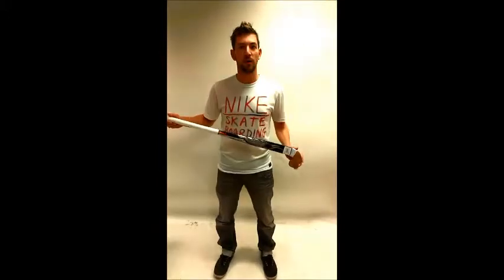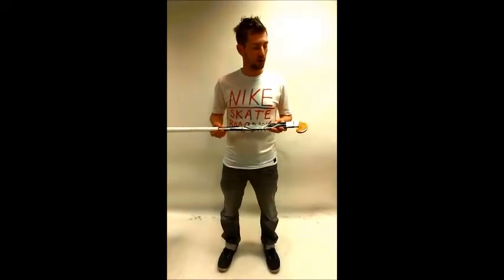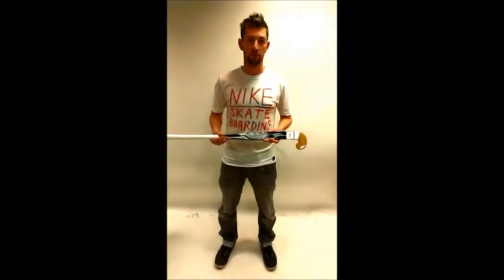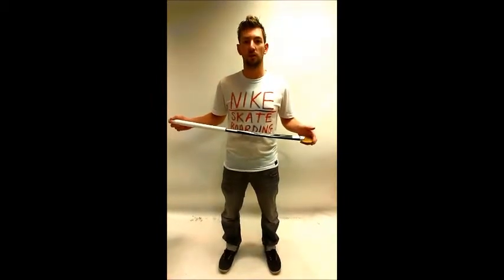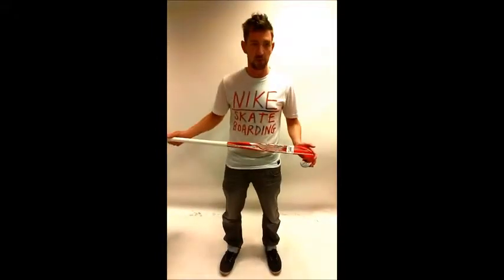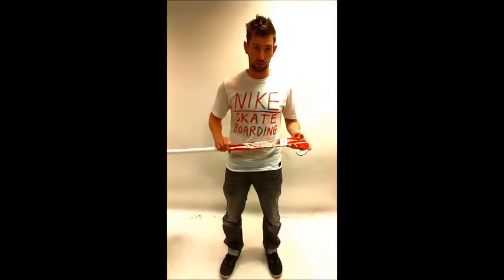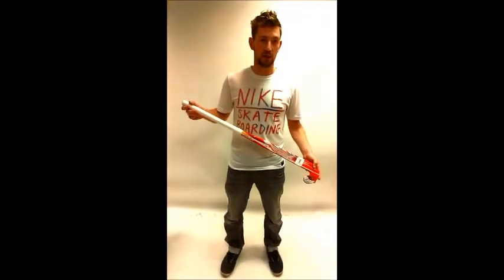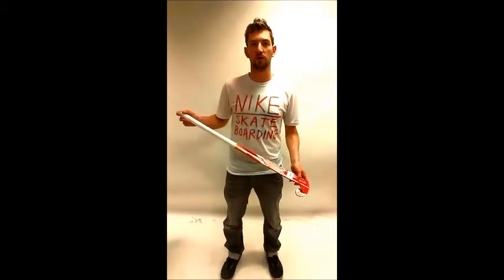Intersport Tony Pryce Choosing A Junior Hockey Stick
It's important to get the right size hockey stick for junior players. It can make the difference between a youngster continuing to play hockey and not. The right size and feel of the hockey stick is explained buy our menswear buyer and hockey enthusiast Sean Hardick.